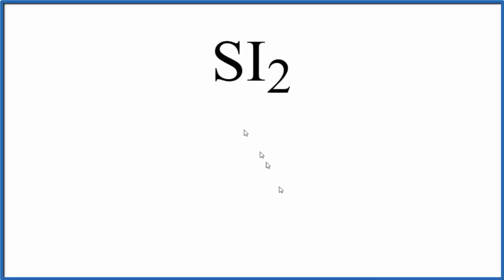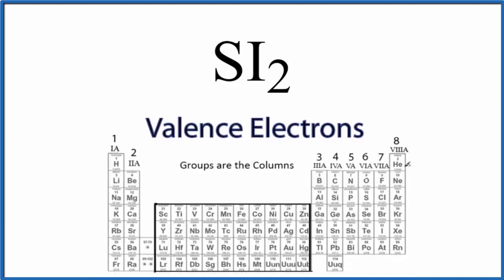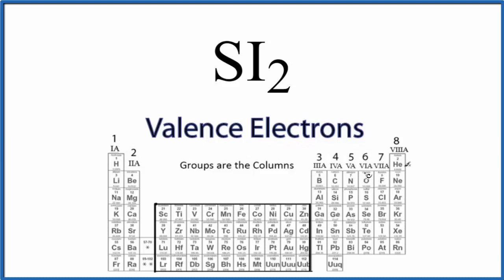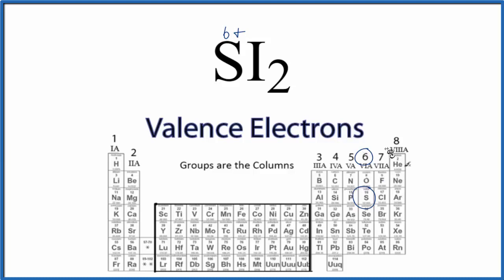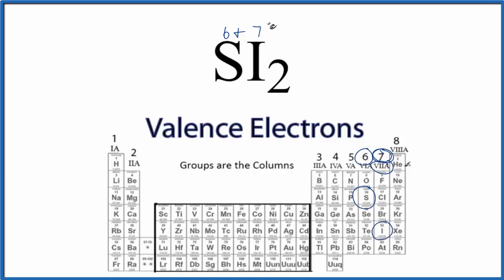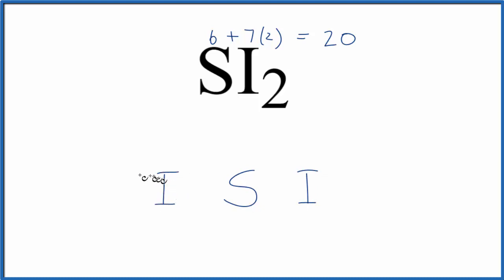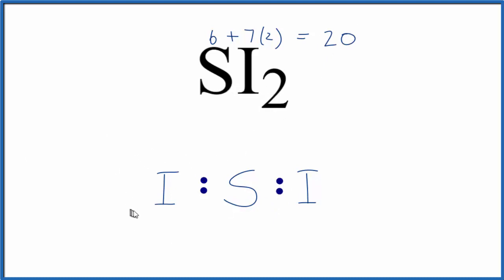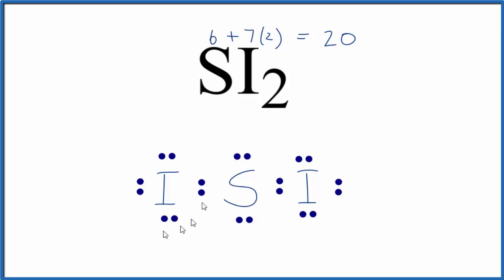How to Draw the Lewis Dot Structure for SI2: Sulfur diiodide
A step-by-step explanation of how to draw the SI2 Lewis Dot Structure (Sulfur diiodide).

For the SI2 structure use the periodic table to find the total number of valence electrons for the SI2 molecule. Once we know how many valence electrons there are in SI2 we can distribute them around the central atom with the goal of filling the outer shells of each atom.

In the Lewis structure of SI2 structure there are a total of 20 valence electrons. SI2 is also called Sulfur diiodide.

Steps to Write Lewis Structure for compounds like SI2
1. Find the total valence electrons for the SI2 molecule.
2. Put the least electronegative atom in the center. Note: Hydrogen (H) always goes outside.
3. Put two electrons between atoms to form a chemical bond.
4. Complete octets on outside atoms.
5. If central atom does not have an octet, move electrons from outer atoms to form double or triple bonds.

Lewis Structures, also called Electron Dot Structures, are important to learn because they help us understand how atoms and electrons are arranged in a molecule, such as Sulfur diiodide. This can help us determine the molecular geometry, how the molecule might react with other molecules, and some of the physical properties of the molecule (like boiling point and surface tension).